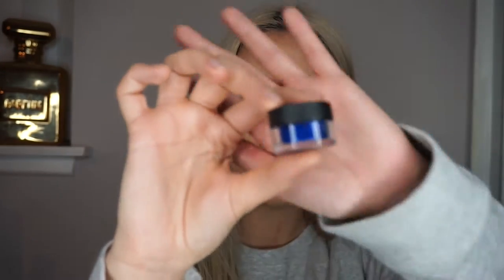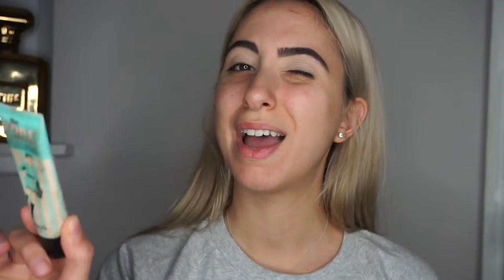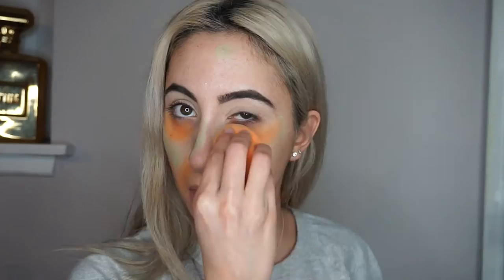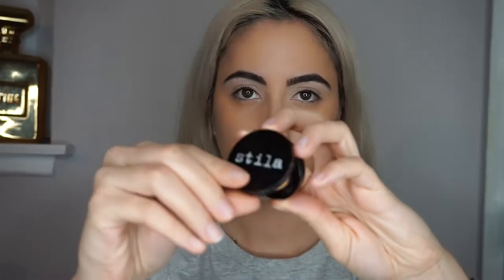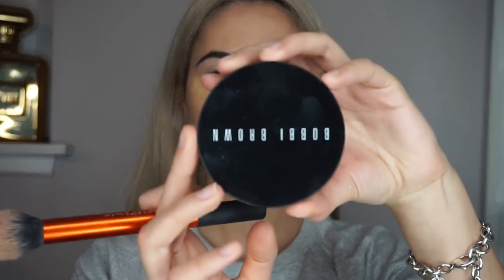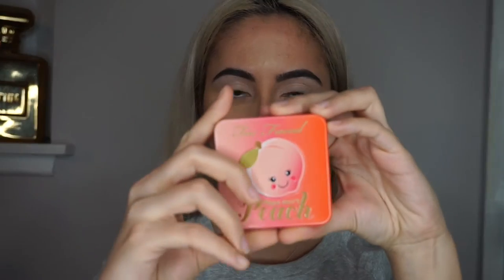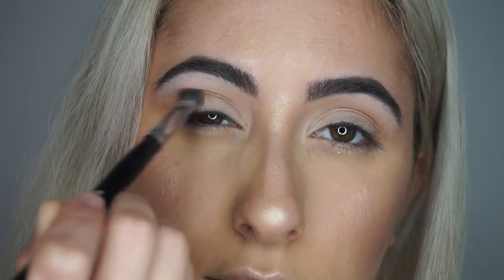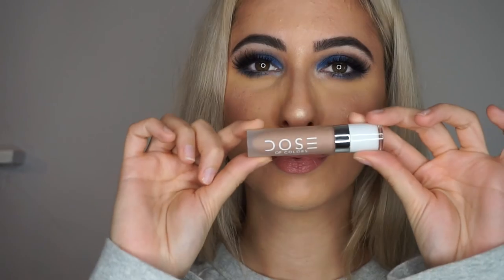Makeup Forever Starlit Powder Review & Tutorial + Foundation Routine! | ARPIHOVS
List of products:
⇢Eyes:
⇢Lips:
⇢Face: